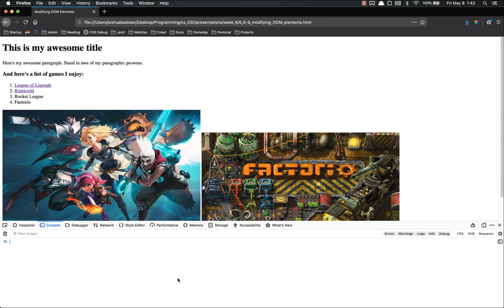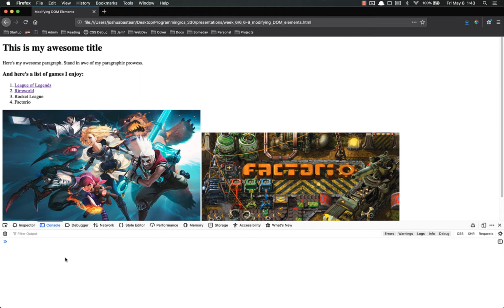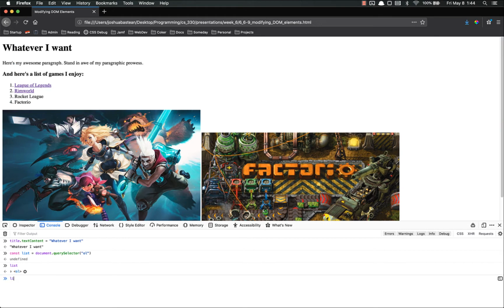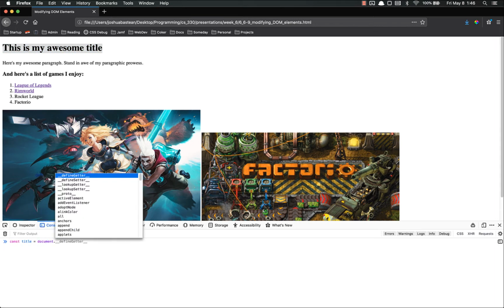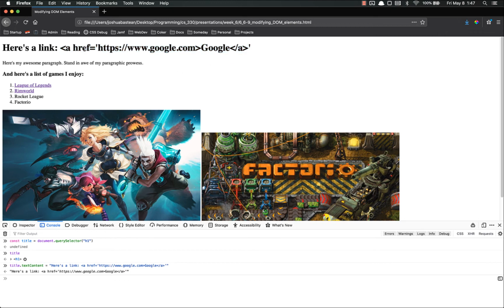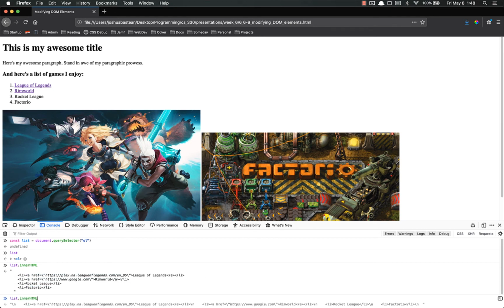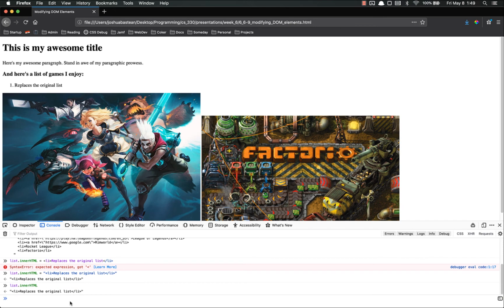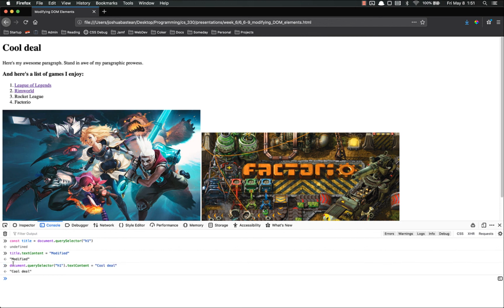Full Stack Web Developer Course: 6_6 - Modifying DOM Element Text